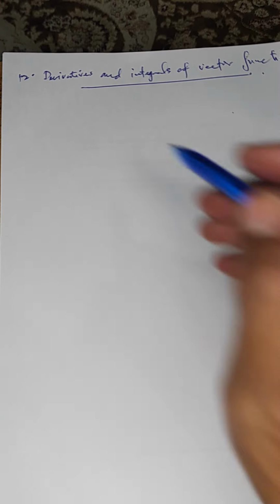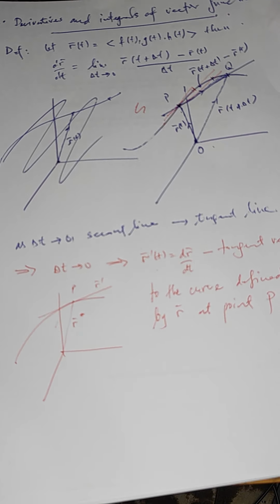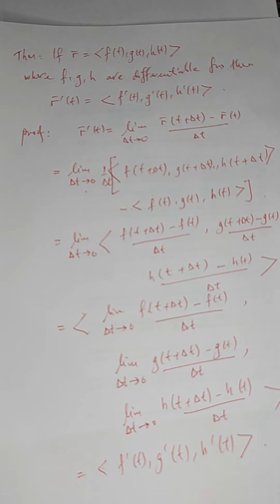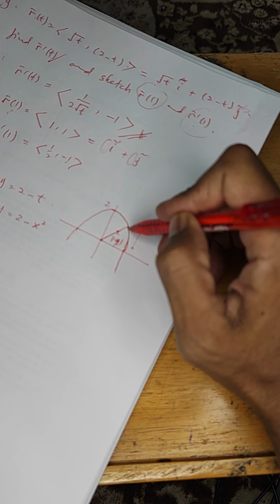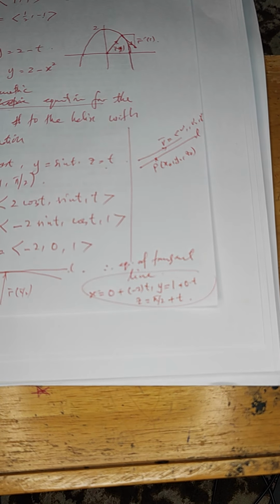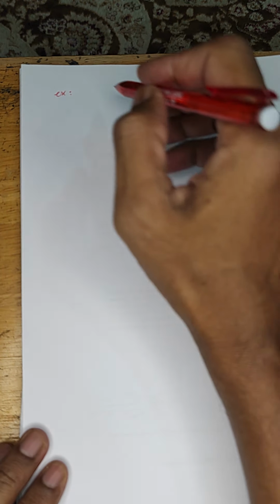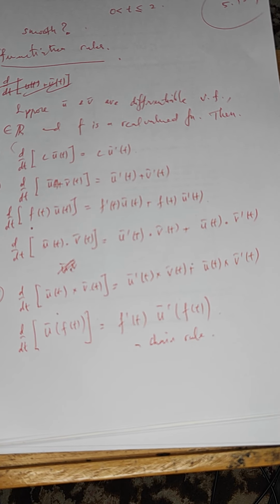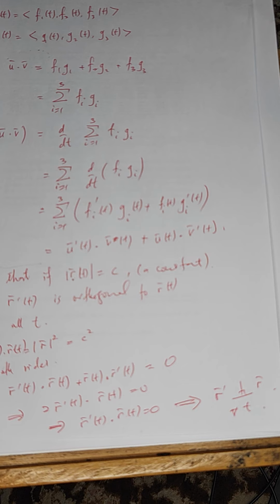mth3103 derivatives of vector valued functions #12